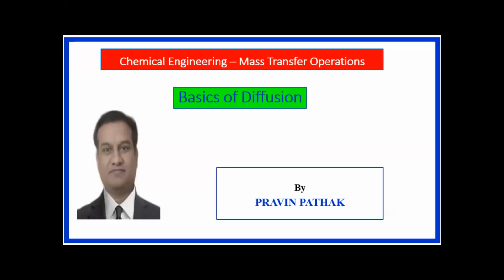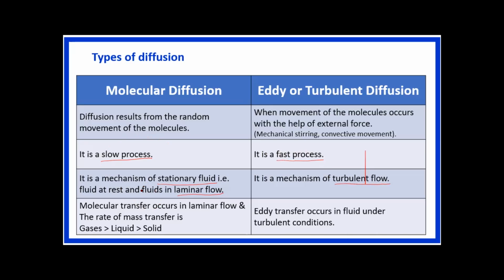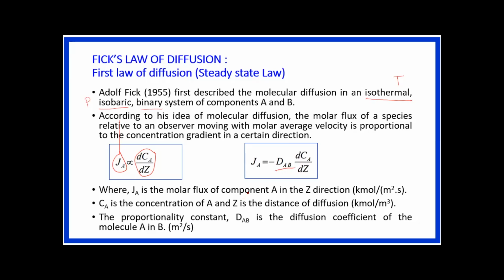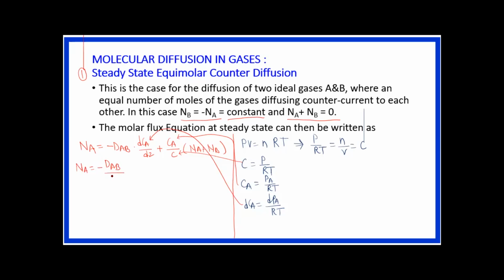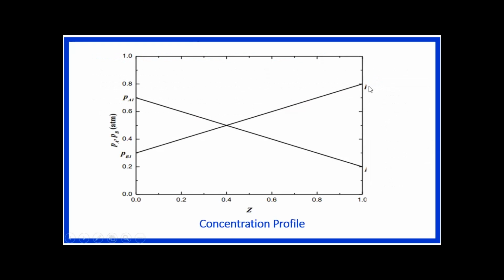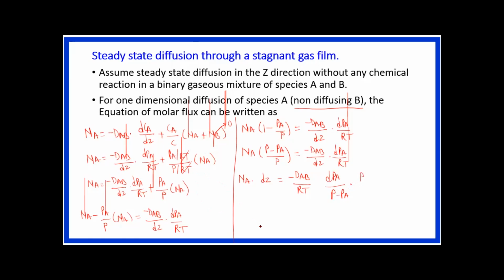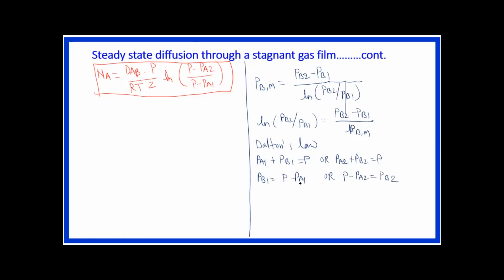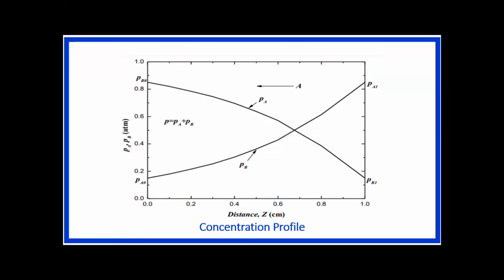Diffusion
Diffusion, Fick's law, flux equation, molecular diffusion in gases, steady state diffusion of A through non-diffusing B, Steady state Equimolar Counter Diffusion, role of diffusion in mass transfer operations, concentration profile